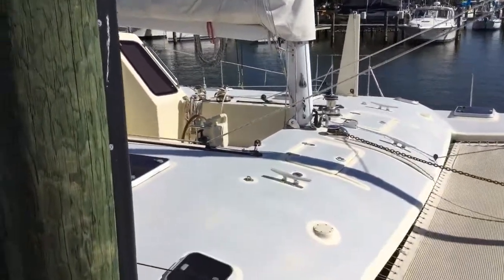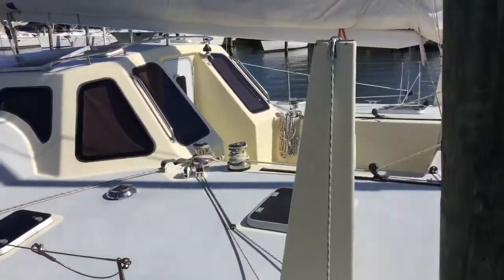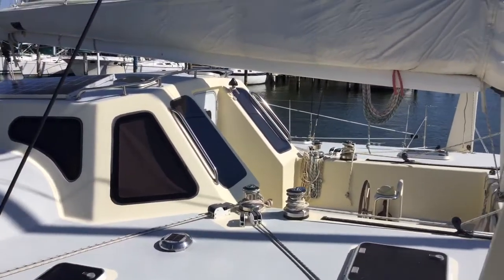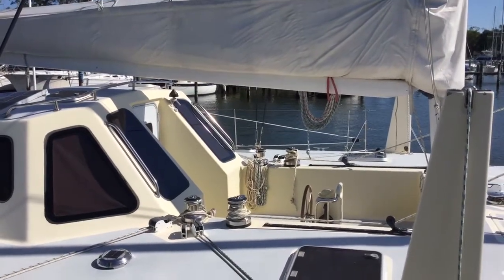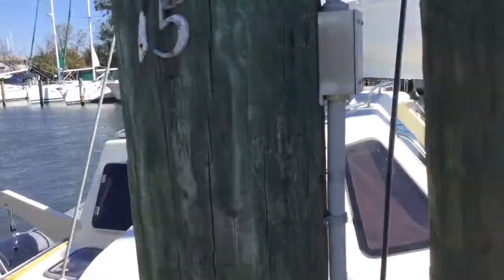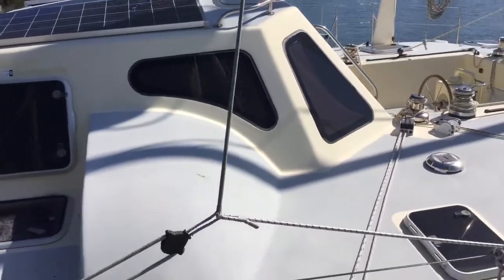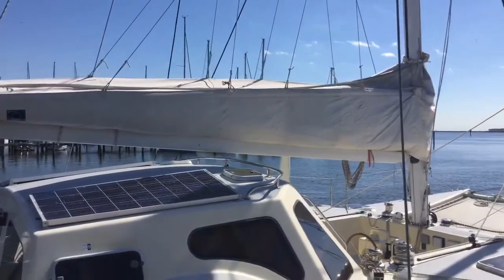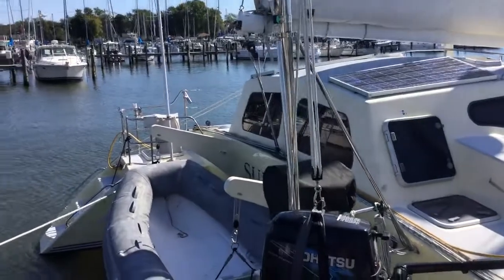trim 6C623CD3 878A 41A4 8C65 ABC0E894AAA4